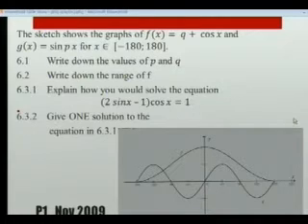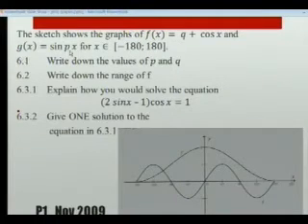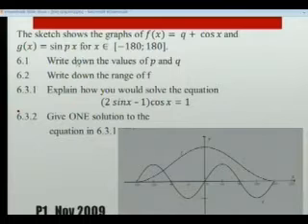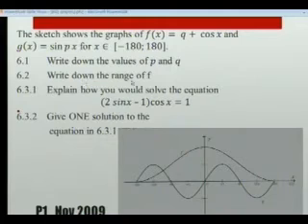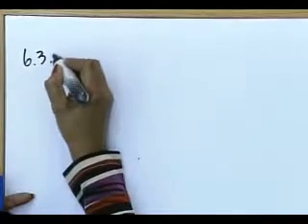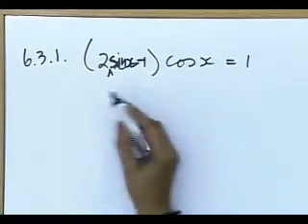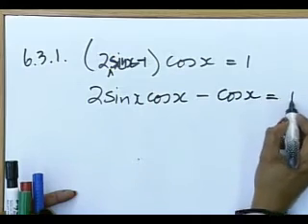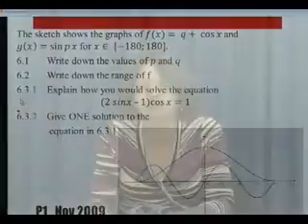Matric revision: Maths: Trigonometry: Graphs (6/6): November 2009, Paper 1: Q. 6